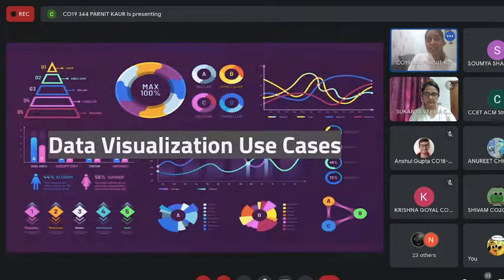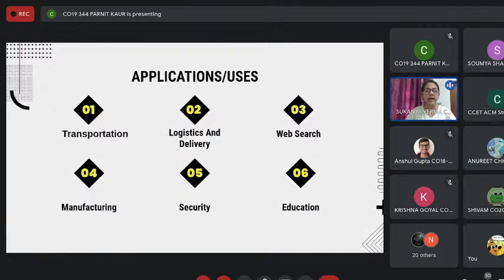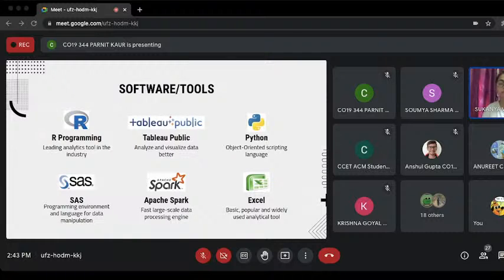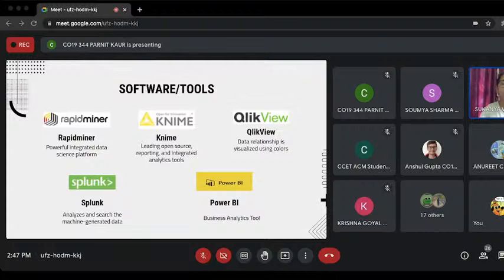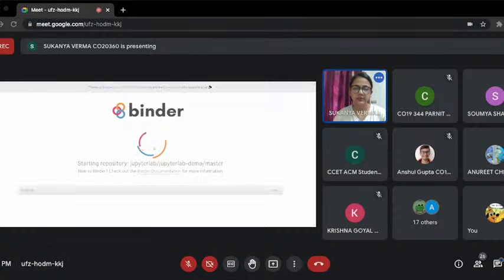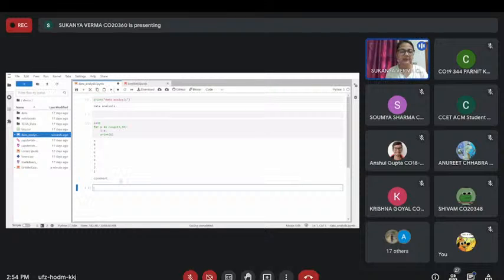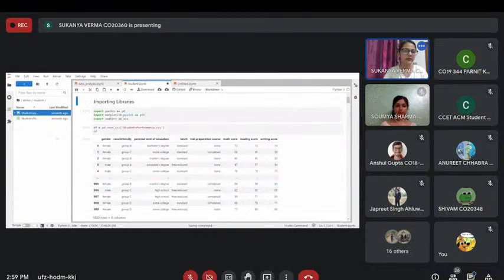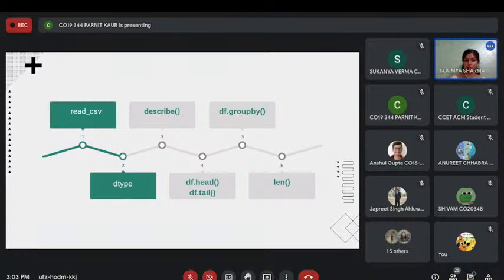CCET ACM Student Chapter Live Stream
Event 1: Insights into Data Analysis (02:00-03:30PM)
In this event, the audience will be briefed about the concept of data analysis and its present-day application followed by a practical session on a data set, to understand the connection between the variables and to uncover the underlying structure, to extract the important variables with suitable Graphs and Visualizations.
Table of Contents:
1. Introduction to Data Analysis and data visualization
2. Major functions and libraries for data analysis
3. Tools and Applications
4. Working on a dataset ( hands-on exercise )
5. Doubt session

👥The host for Event 1 will be Parnit Kaur followed by team members Sukanya and Soumya from the Department of Computer Science and Engineering.

By the end of the session, participants will be able to:

✔️Get insights into data analysis and its tools
✔️Working with any dataset and extracting useful values

📝 Event 2: Sewing Code with pthreads (03:30-05:00PM)
In this event,  the audience will be briefed about the concept of multithreading followed by a small hands-on session where they get a first hand experience on how pthreads can be used to decrease time in day to day programming.
Table of Contents:
1. Introduction to threads and multithreading.
2. Getting familiar with pthreads.
3. Working with pthreads. ( Hands on exercise )
4. Project ideas
5. Doubt Session

👥The host for event 2 will be Kriti Aggarwal followed by team members Sonali Mittal and Tarun from the Department of Computer Science and Engineering.

✔️Get insight of how threads work.
✔️Code basic pthread programs for day to day algorithms.

Sunday, 15 August, 2021
02:00-05:00PM

See you at the event!✨
Regards,
CCET ACM Student Chapter